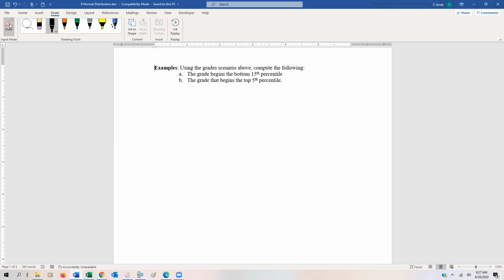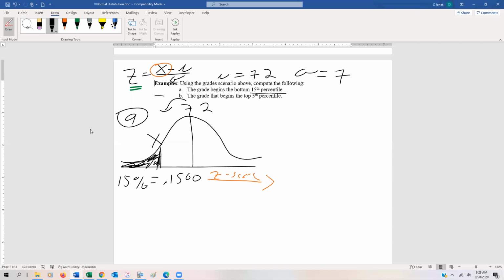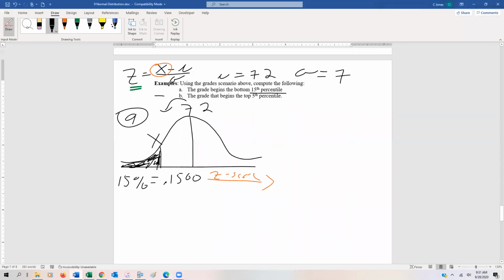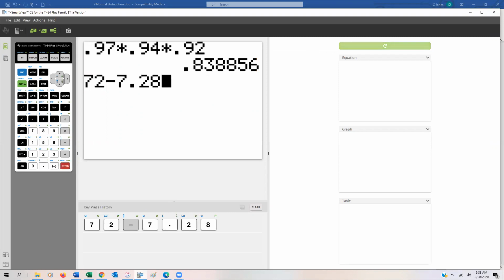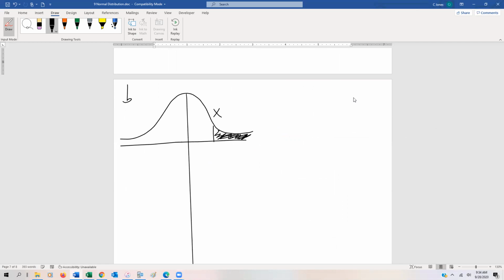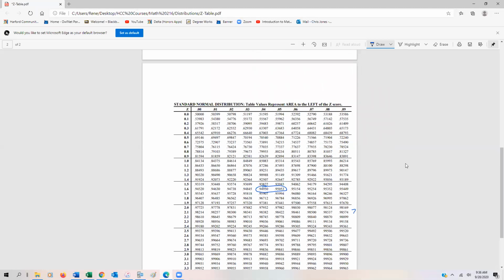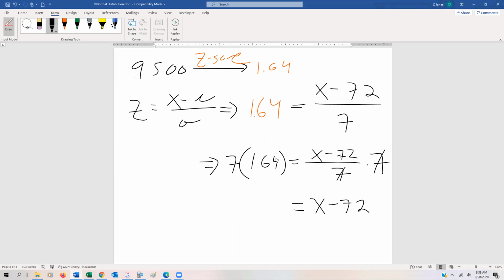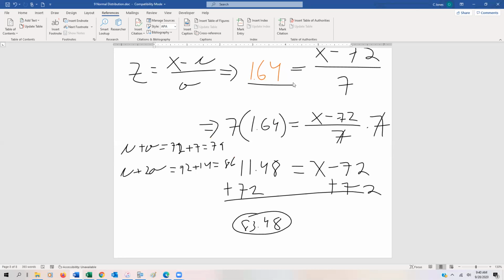9 4 Normal Distribution